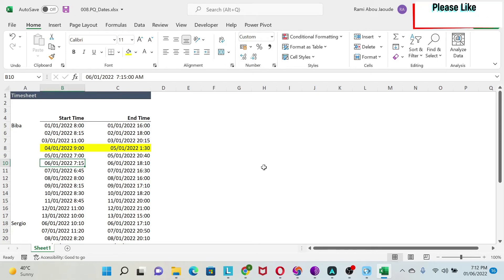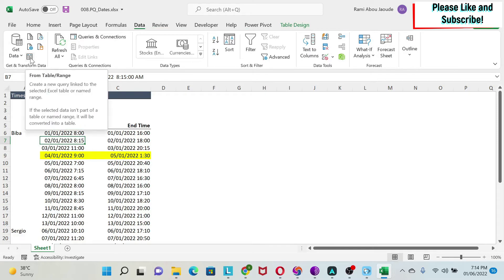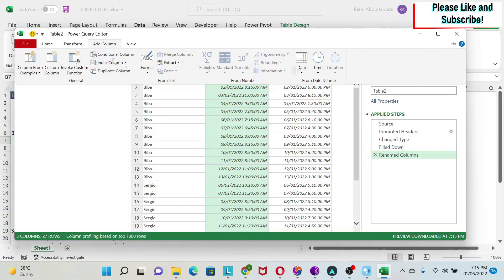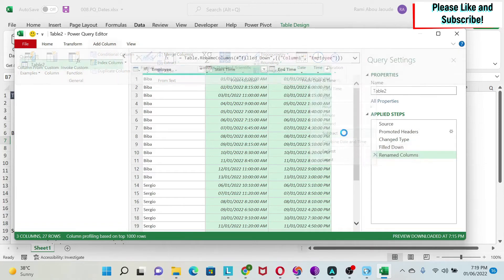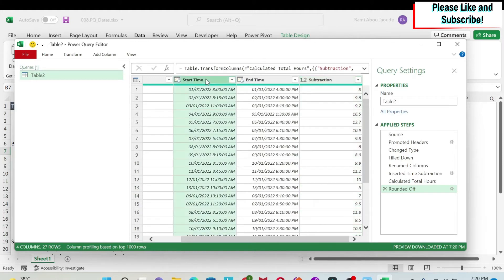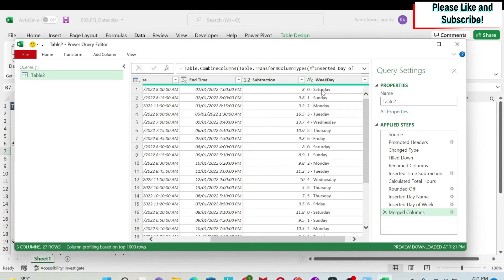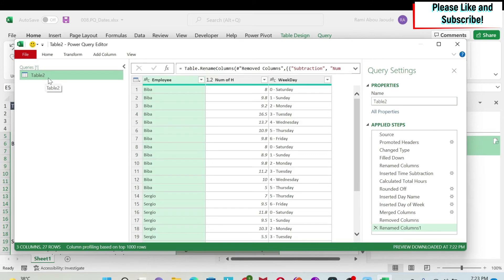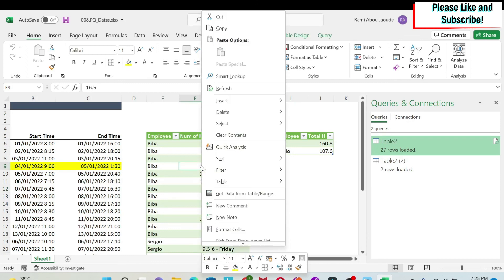008. Calculate Total Hours Worked in Power Query - Learn How to manipulate Dates like a Pro!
Calculate Total Hours Worked in Power Query: Working with Time could be tricky in Excel especially if you have hours stretching past midnight. Forget about using complex formulas in Excel! Using Power Query, you can easily deal with time and dates. With a few click of a button, you can:
1) Extract & round Year, Month, Day, Hour, Min, Sec
2) Subtract and sum time
3) Hours for a shift